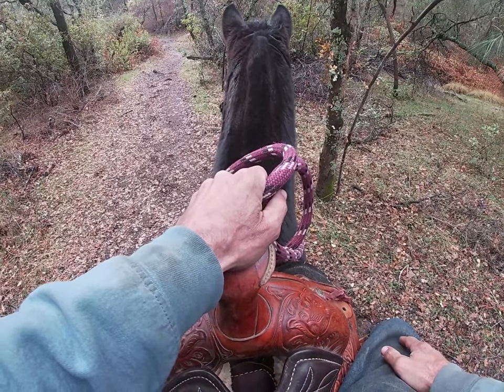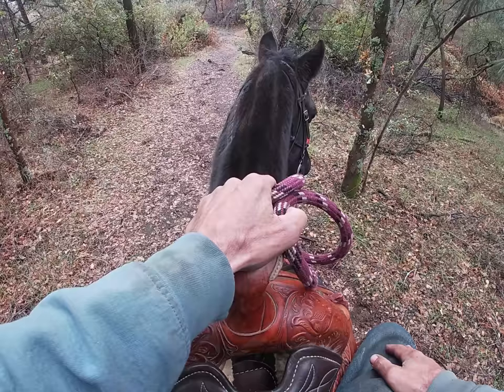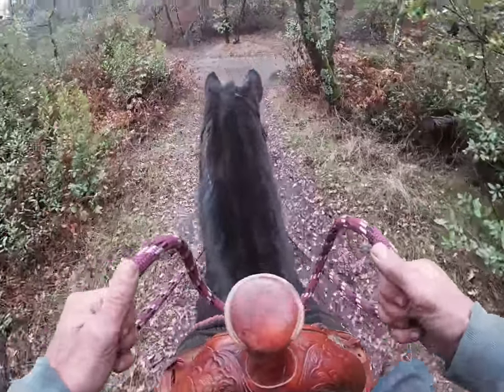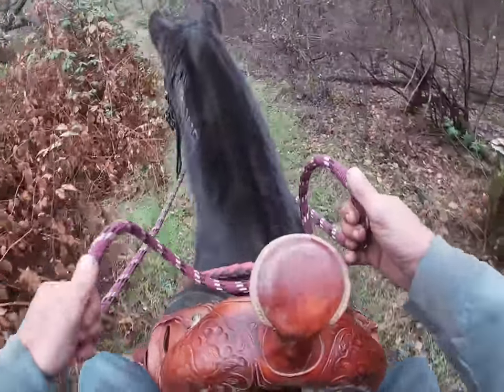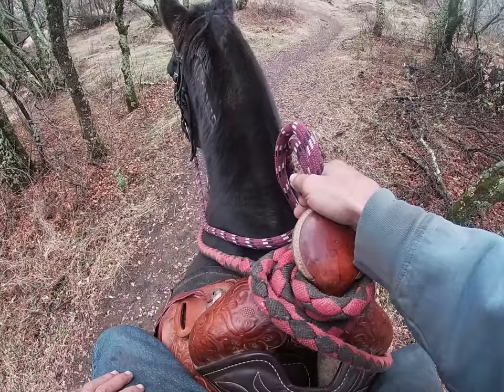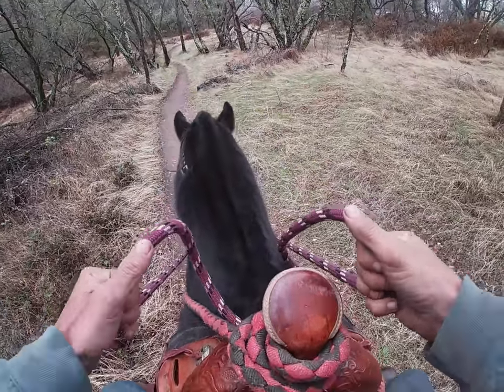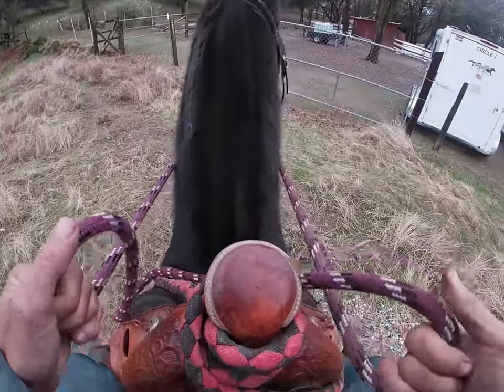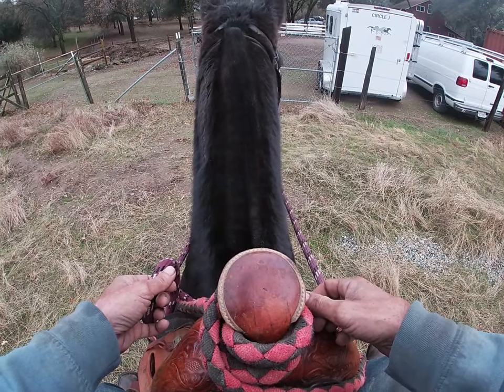Your Hands On The Reins - Part 2 Solving Barn Sour Behavior and Balking, Mike Hughes, Auburn Ca.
This is a preview part 2 solving Barn Sour Behavior and Balking. To watch the full video on how to solve this behavior issue along with 280 other horse training videos is full with step by step easy to follow methods your horse can understand in a calm relaxed manner join my members When you do become a member also join my group page on facebook where you can post videos of you working with your horse, pictures and ask questions so I can help you and your horse more. Thank You Mike